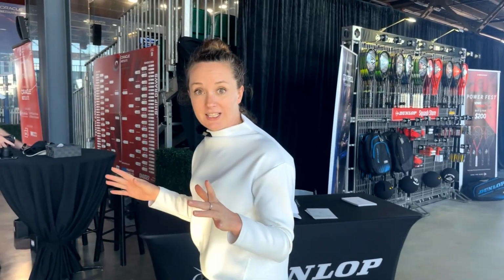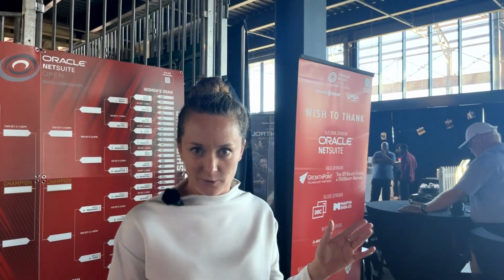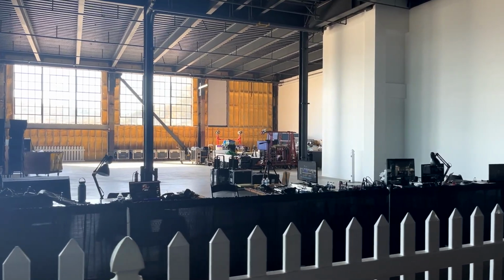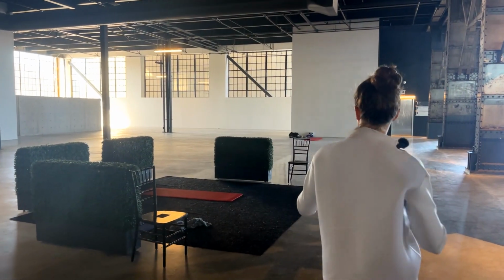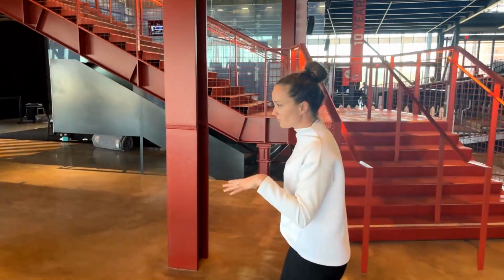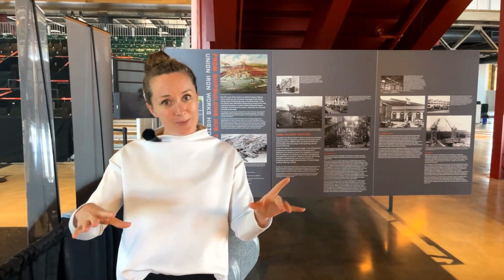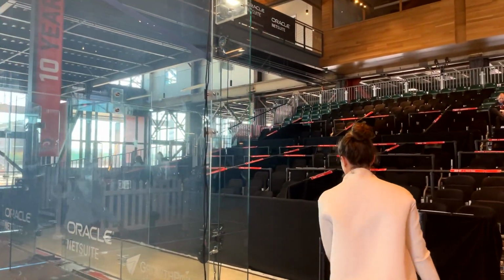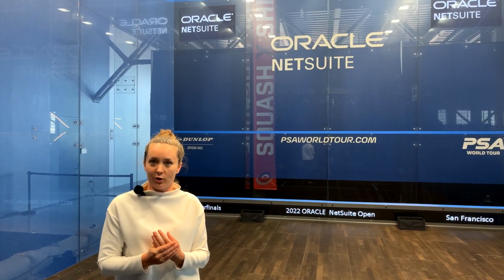An Earthquake protected squash court?! Aisling Blake goes behind the scenes in San Francisco 🌉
Aisling Blake tours the unique Oracle Netsuite Open 2022 venue at Building 12 on Pier 70 in San Francisco!